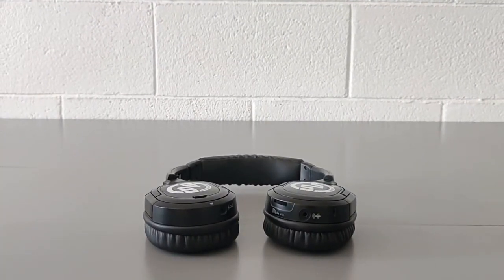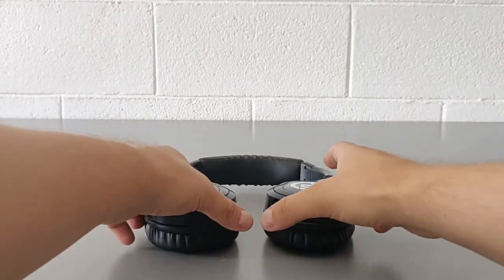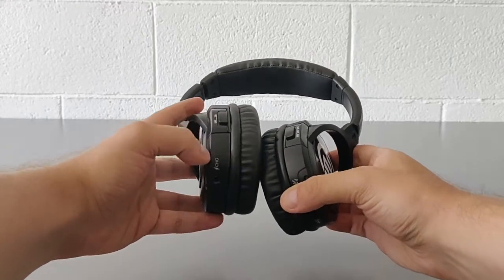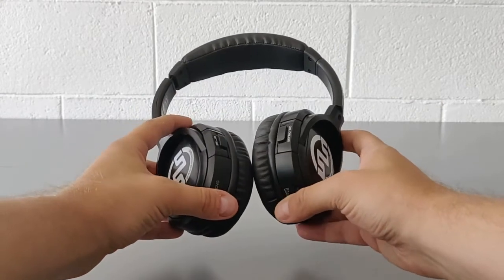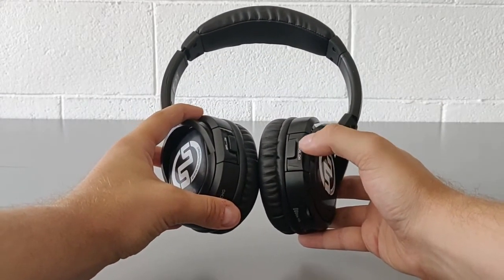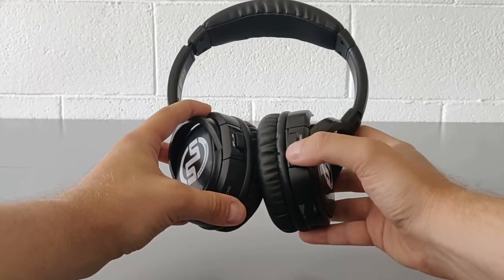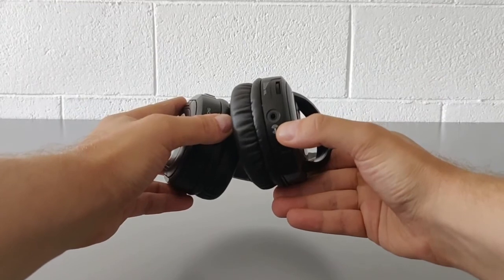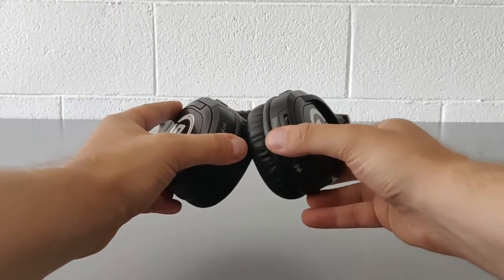Silentsystem Audio | Silent Headphones SX-808 Double Funktion | Silentmeeting | Silentconference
Three Channel Wireless Headphones SX-808 Double Funktion. The Best equipment for Silent Events: Silent Concert Silent Meeting Silent Conference

Established in 2012, and with more than 50.000 Multi-Channel Headset, we are the World's largest Silent Headphones Provider.